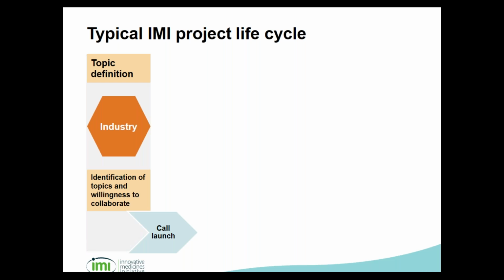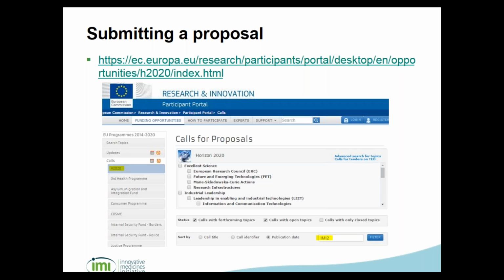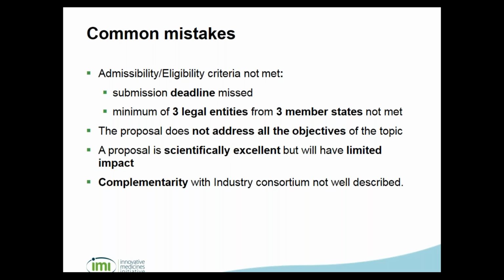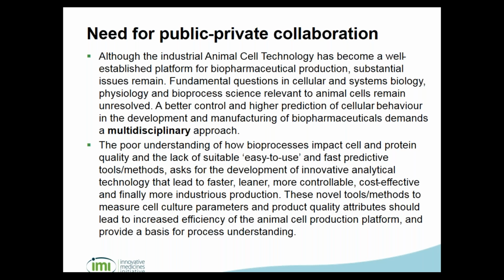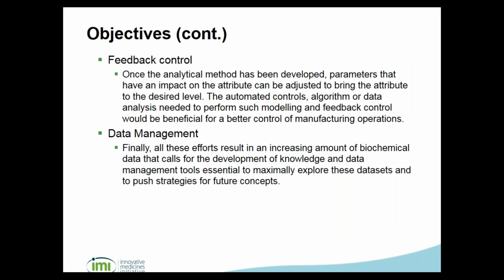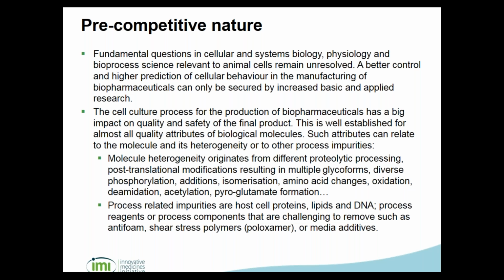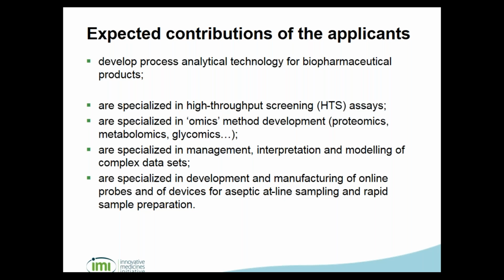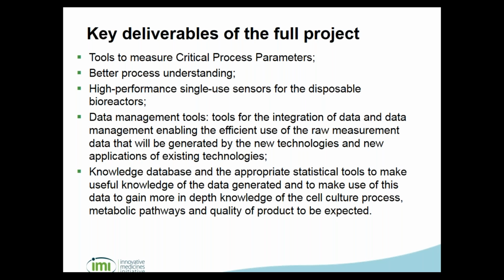IMI 2 - Call 10: Biomanufacturing 2020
"Biomanufacturing 2020: Development of innovative high throughput analytical tools and methods to characterize cell culture fluid during development and commercial cell culture processes": webinar held on 9 December 2016